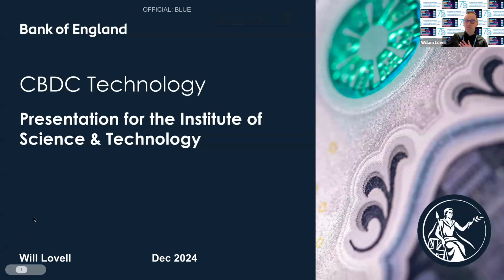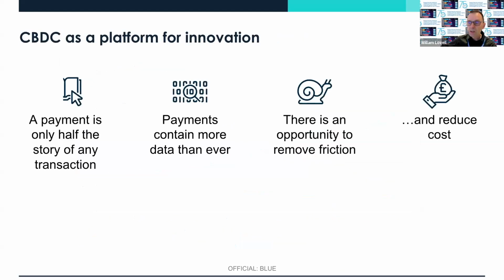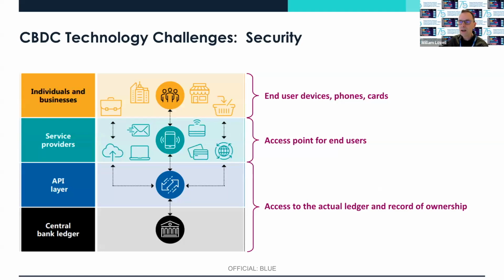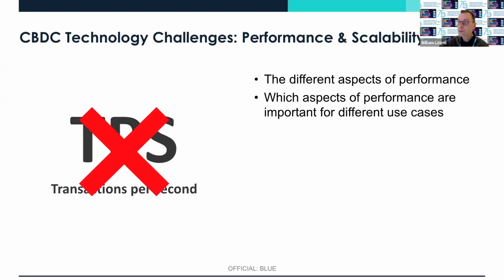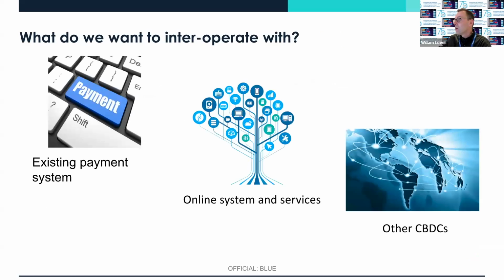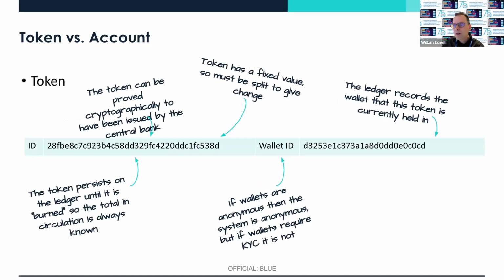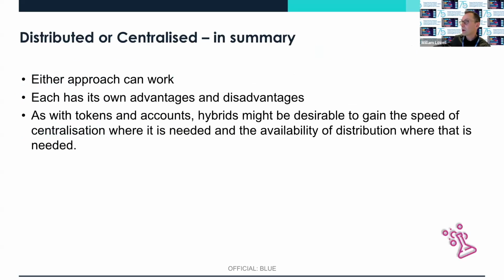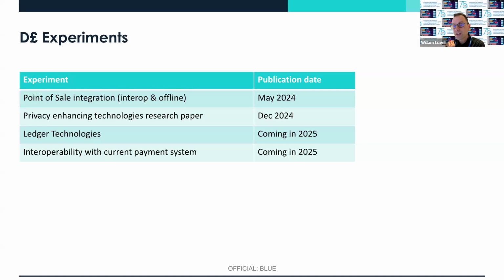The Technology Challenge of Central Bank Digital Currency (CBDC)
William Lovell, Senior Advisor on CBDC at The Bank of England, discusses the technology challenges of implementing a CBDC.